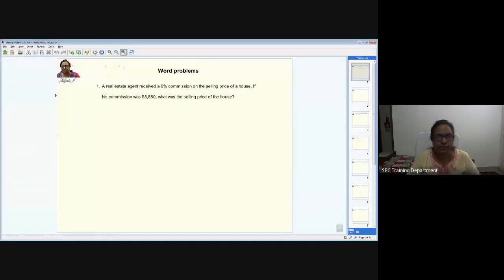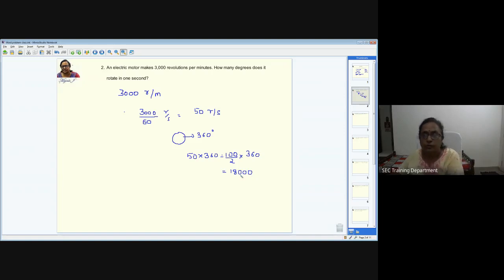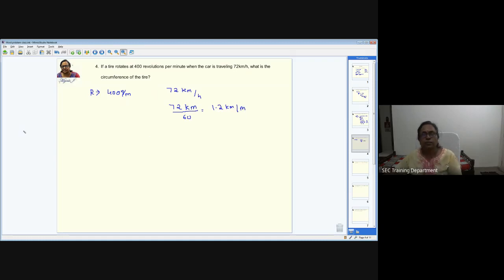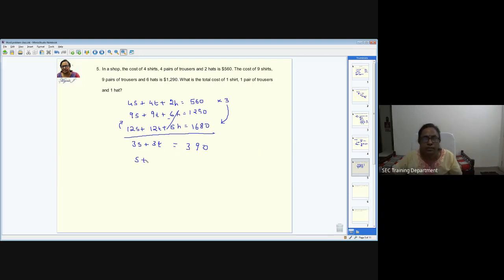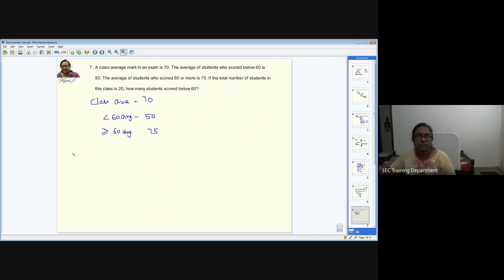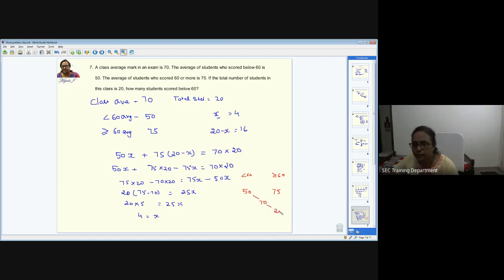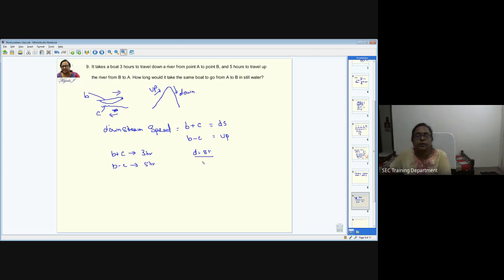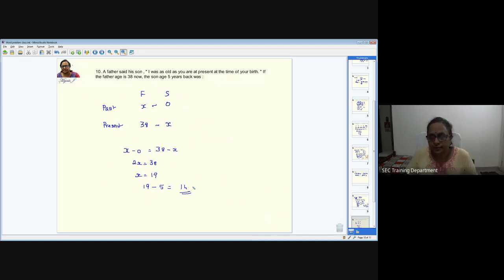Word problems class by Megala